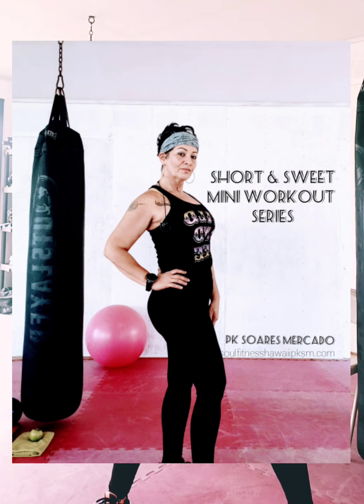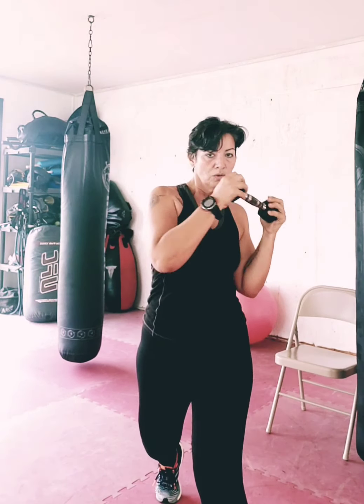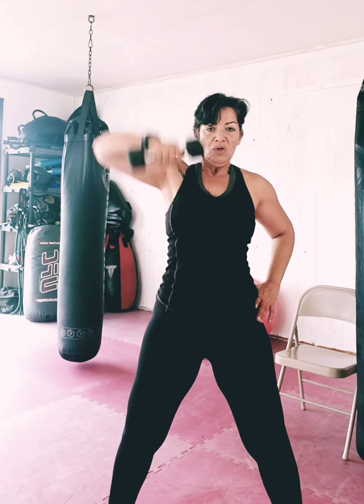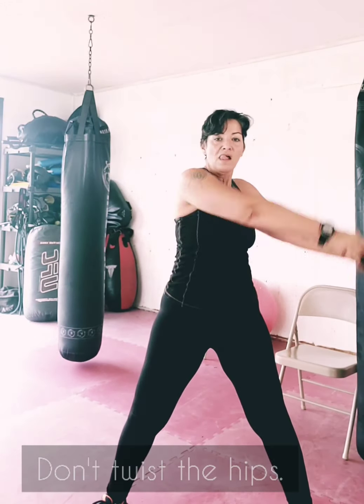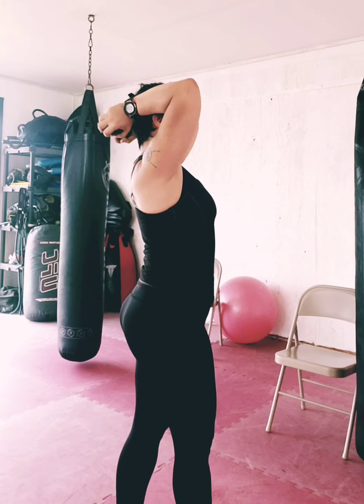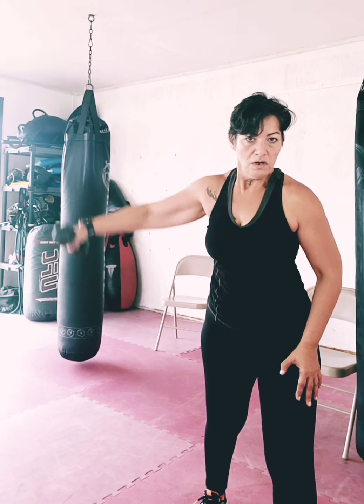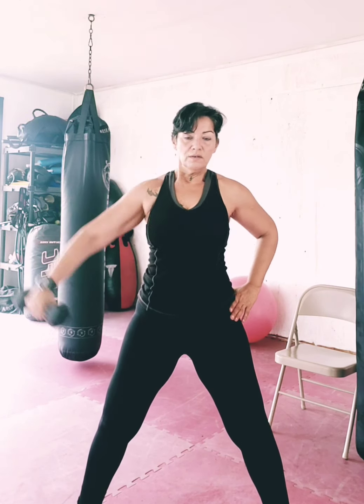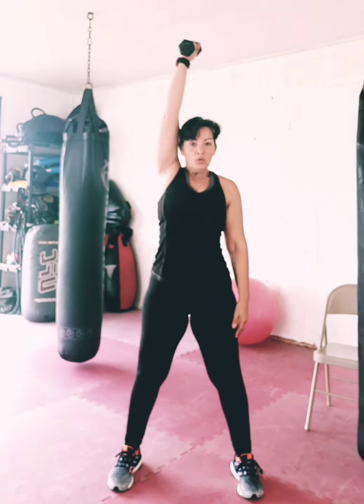Body Burn Dumbbell Workout At-Home : PK Soares Mercado Short & Sweet Mini Workout Series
My Short & Sweet Mini Workout Series is for everyone. Yes everyone. You don't have to be the 20 something, or the 50 something to do this, you can be any age to do this workout. Just keep it short and simple, do what you can, modify for what you need. If you love a heavy fast HIIT intensity, not a problem. Just use the weight that works for you, add more sets, more reps, or drop reps if you're going heavy, and slow it done for a deeper burn.

If you're needing to go easy, modify it for your fitness level. Can't do lunges, swap out knee lifts. Can't do jumping air squats just do air slow squats. There's no way not to get this workout right.

This is just over 5 minutes, but it's pack full with moves that will hit every part of your body.

I can tell you this, if you love to keep feeling the power, the deep burn, the lingering energy high, do my workouts. Safe for all ages, even kids, just be mindful and listen to your body.

The main take away point is to breathe, stay centered, mind your stance and foot placement, keep your spine tall, knees soft, shoulders to the side and chest up. Make sure your body is in the best position for you. If an exercise don't work, just skip it, don't do it.

Run the mini workout in a loop for 3 rounds, and I can guarantee you'll be feeling the power at the end of the week. Sure you'll be sore, you'll feel your muscles ache, they'll be a little tight, no problem check out my stretch series video. Have fun, that's the key in life... enjoy your workouts, and you'll get more out of them.

The only equipment you'll need: 1 Dumbbell and the most important one YOU!

Soul Fitness Hawaii Virtual Gym & Studio offers:
Group Fitness Classes, Personal Online Training & Coaching, Life is Life Personal Development Coaching and Courses, Intuitive Nutrition Food For Life Courses and Personal Nutrition management, Youth Athletic Strength & Conditioning and Home Post Physical Therapy Maintenance .